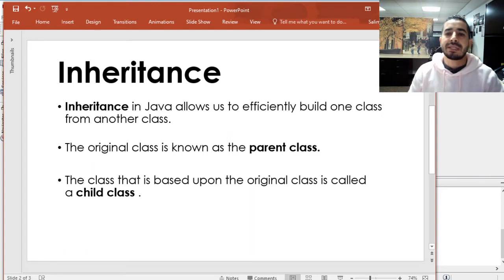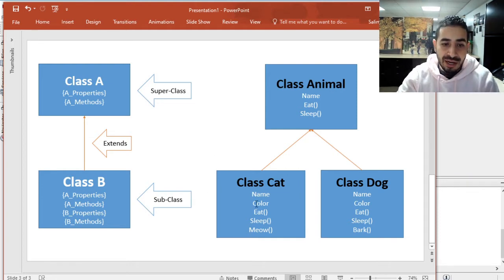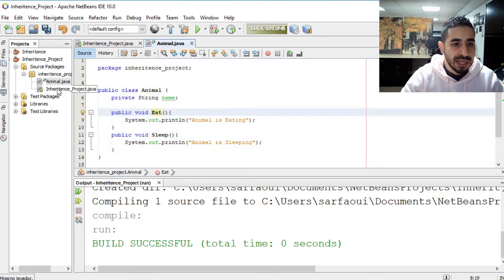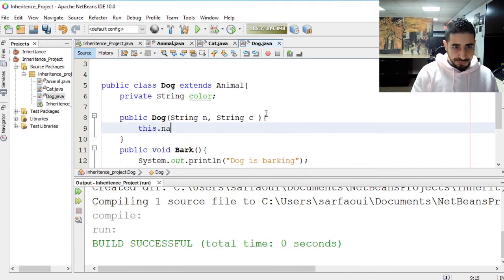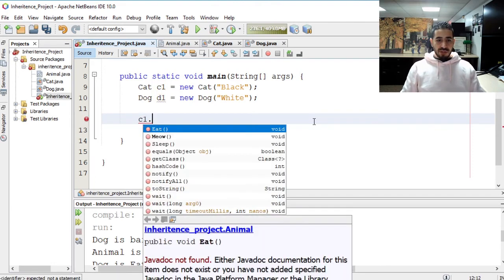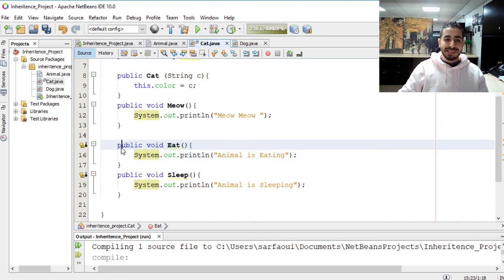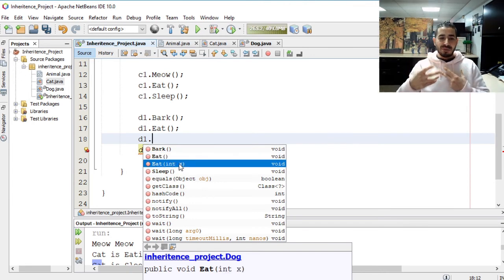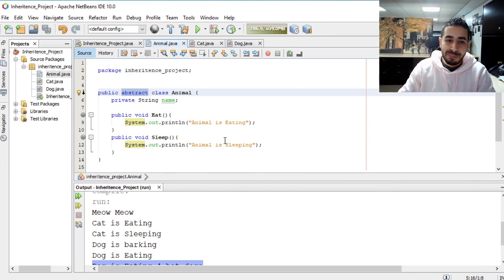Java Video 20: Inheritance | Abstract | Overloading | Overriding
In this video you will learn what  inheritance is. How to extend a class. the various types of inheritance. Abstract classes. Method overriding and overloading.

Inheritance in Java allows a class developer programmer to efficiently build one class from another class. Rather than having to "re-invent the wheel", a class developer can take advantage of the methods in one class and automatically include them in another class plus add some more of his/her own methods.

The new class that is based upon the original class is called a child class (aka subclass or derived class). The original class is known as the parent class (aka superclass or base class).

We can classify the inheritance into the five types. These are:

Single Inheritance
Multilevel Inheritance
Multiple Inheritance
Hierarchical Inheritance
Hybrid Inheritance